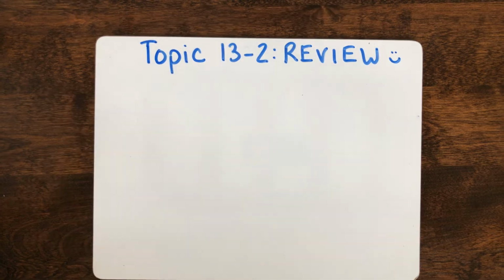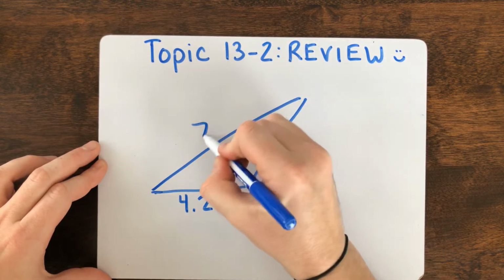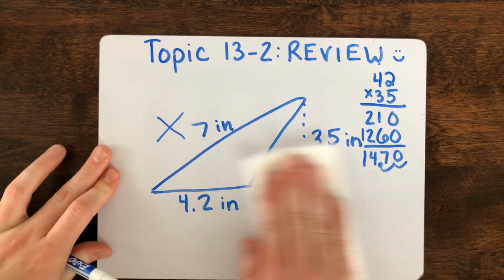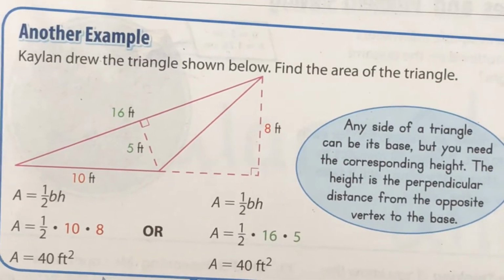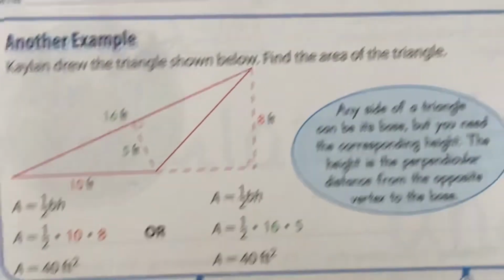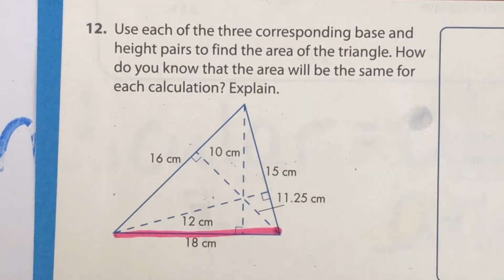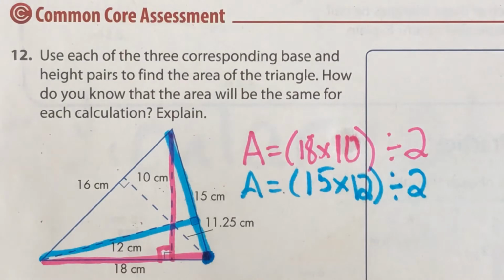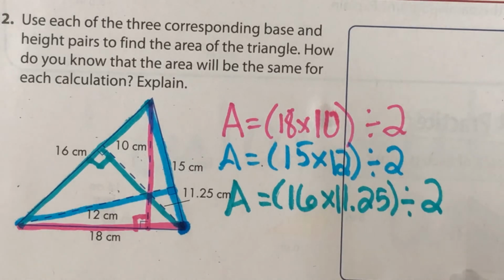How to Find the Area of Triangles Part 2